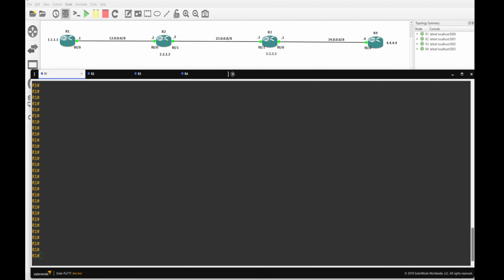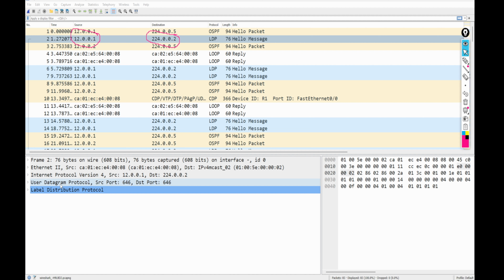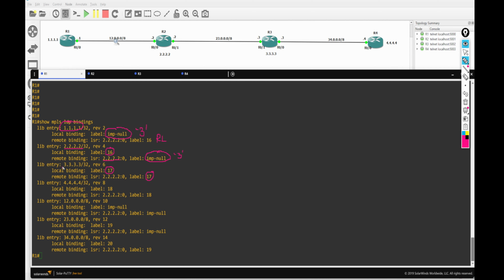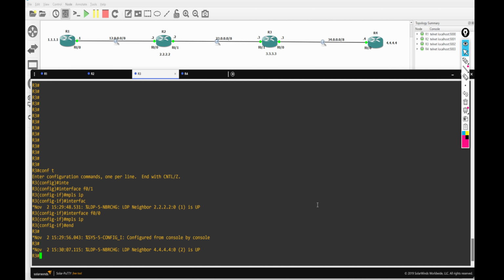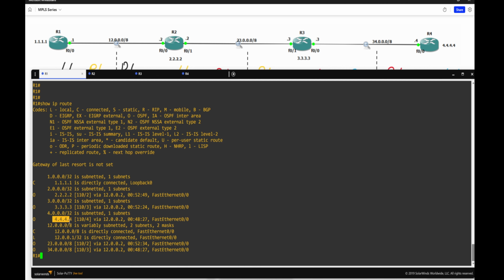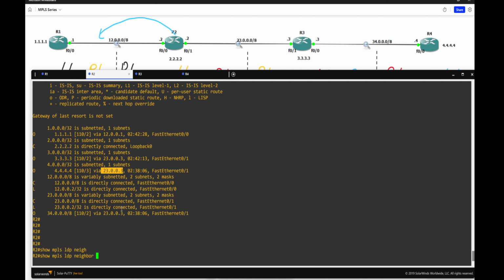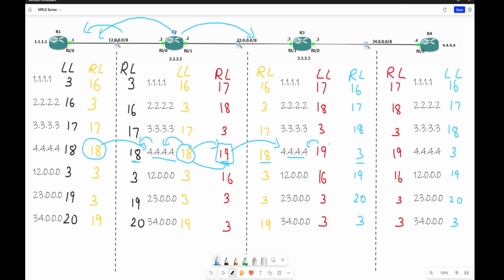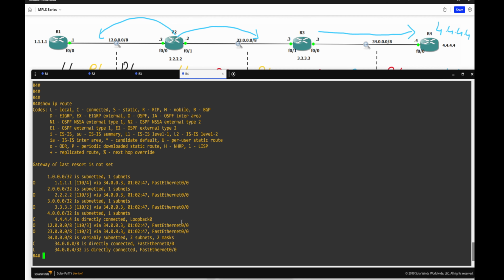MPLS Part 2